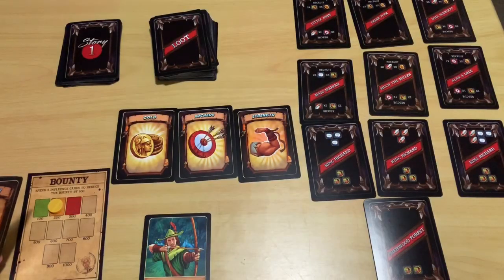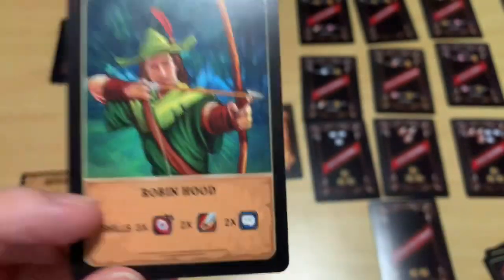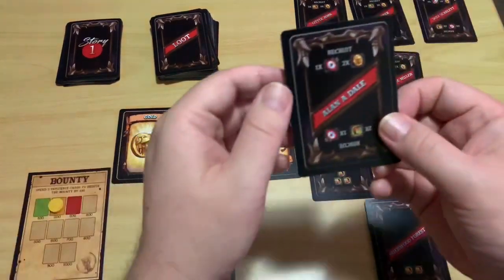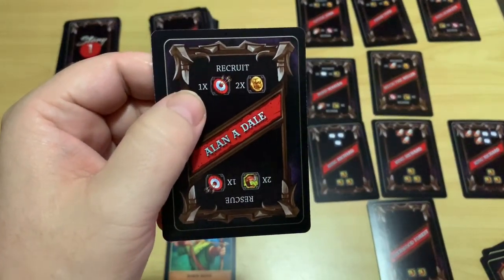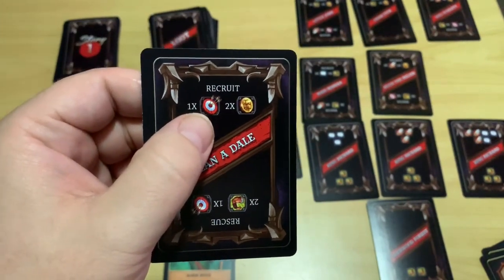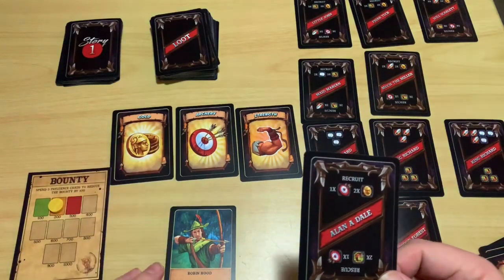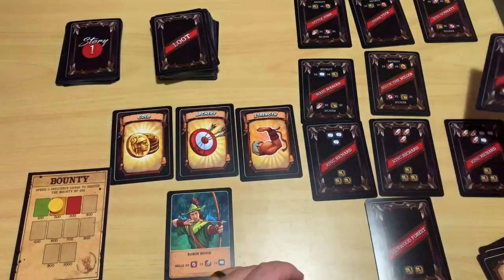Robin Hood Play through